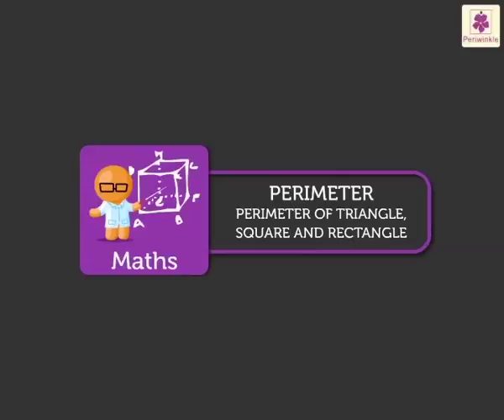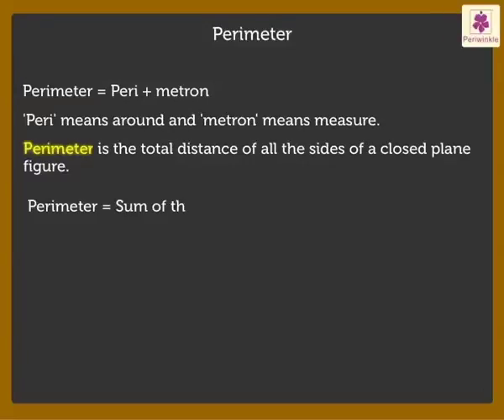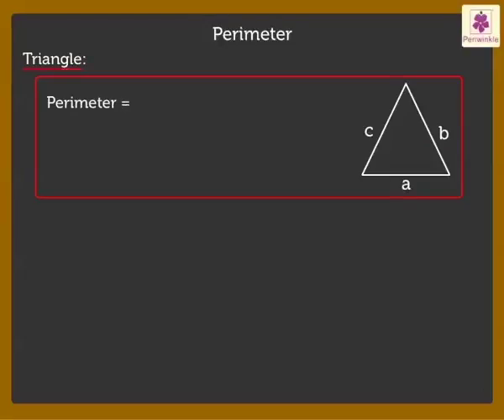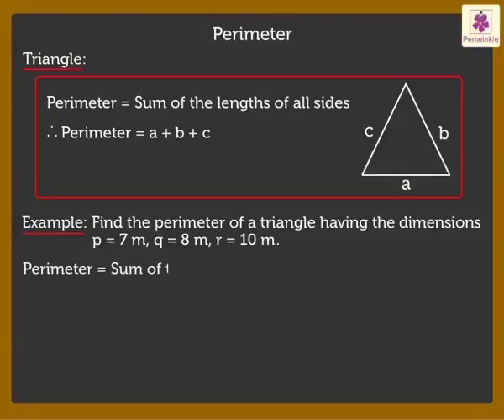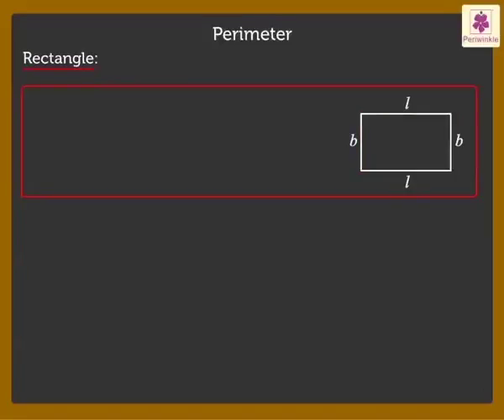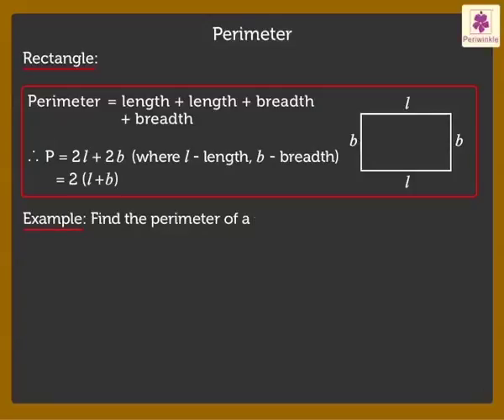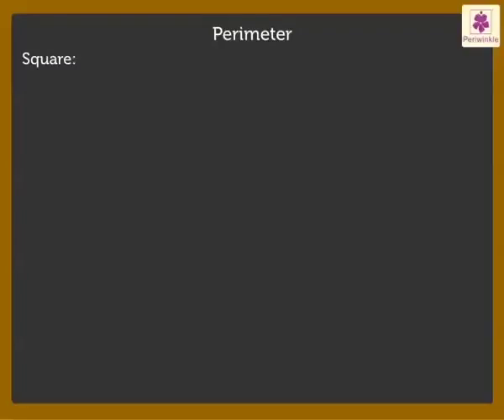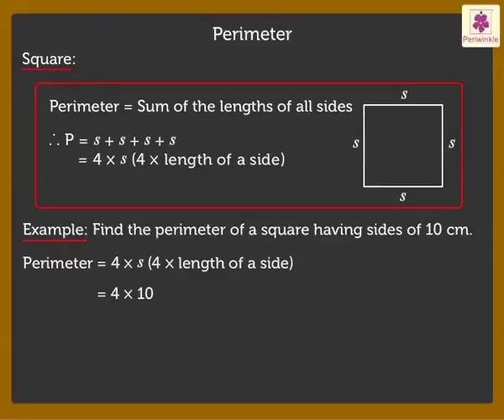Perimeter of Triangle, Square, and Rectangle | Mathematics Grade 5 | Periwinkle